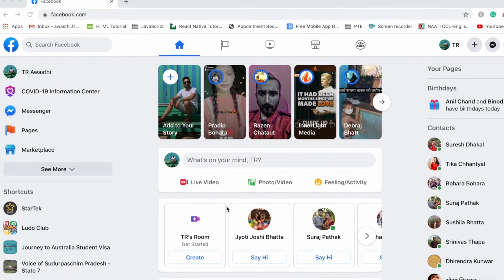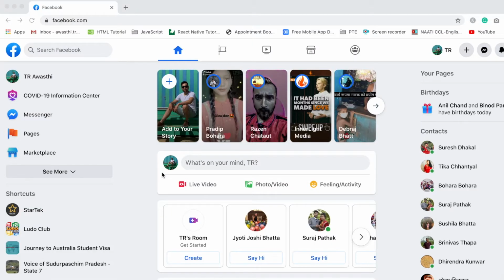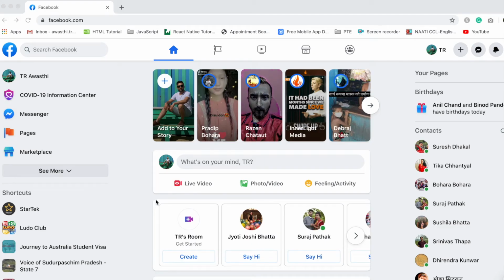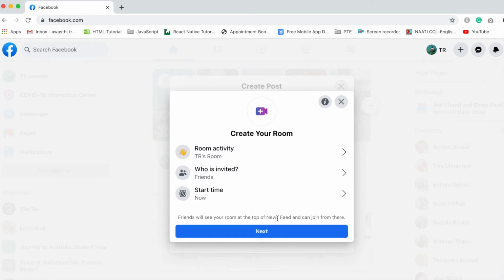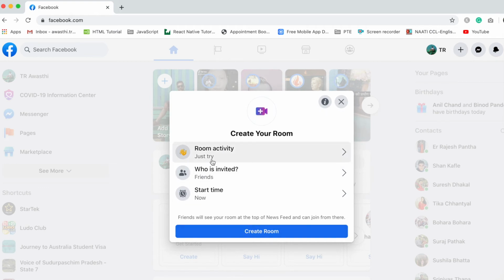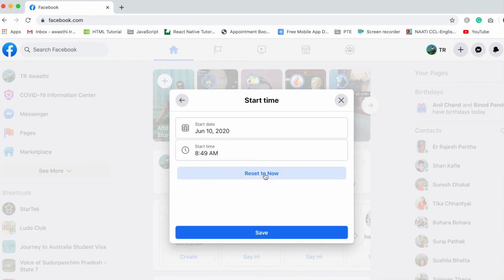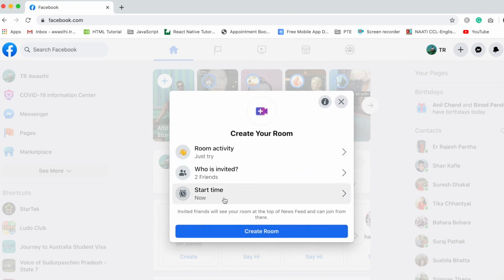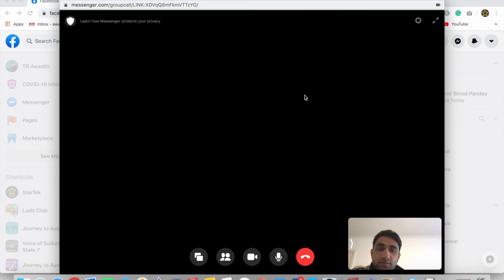How to use Facebook messenger rooms - An alternative to zoom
This is a step by step video to show you how to use Facebook messenger room for video conferencing. This is a good alternative to zoom video conferencing as it provides unlimited hours of video conferencing.